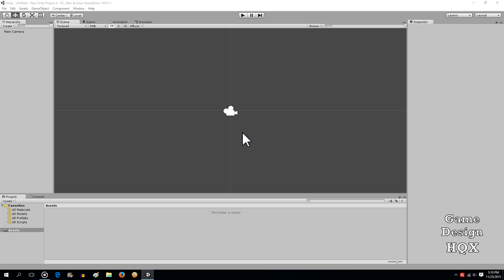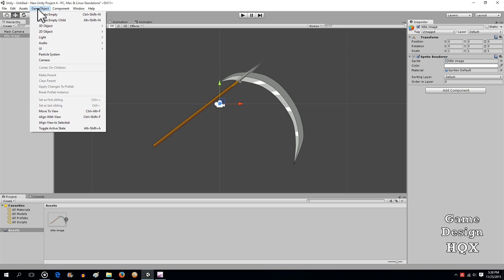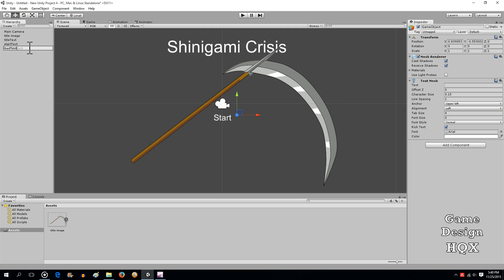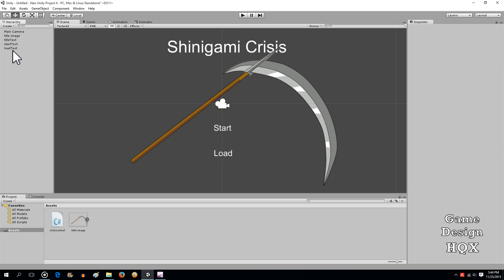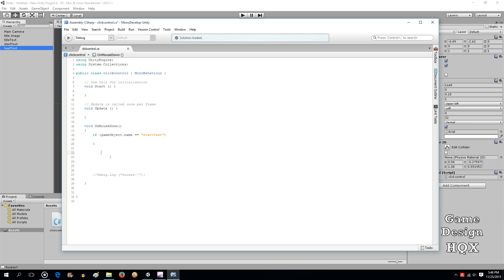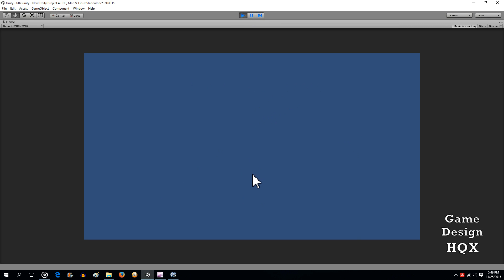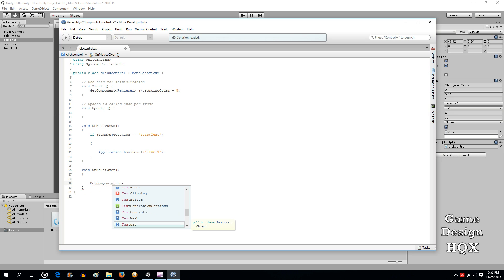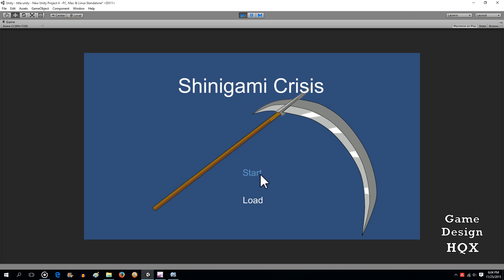Unity C# - How to Make a Title Screen and Load Levels - Part 1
Short series, just two videos. Add a comment if you want me to add additional features.